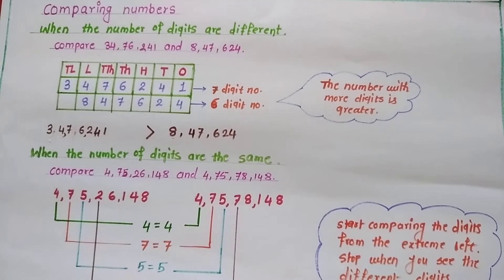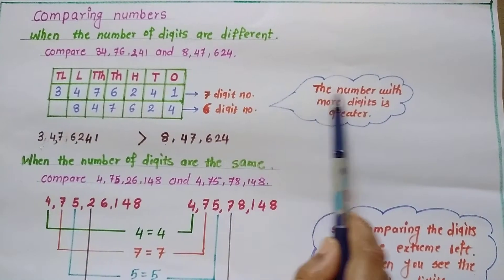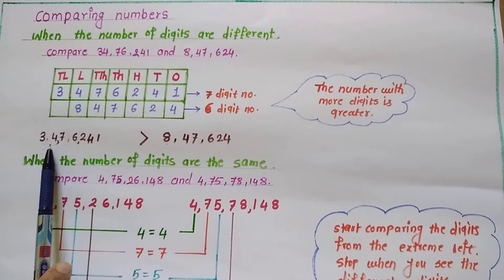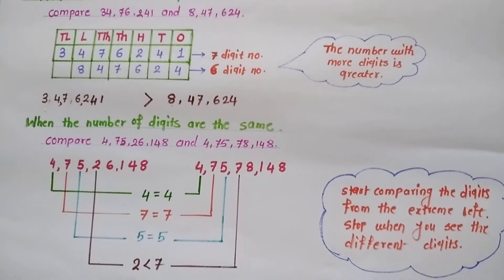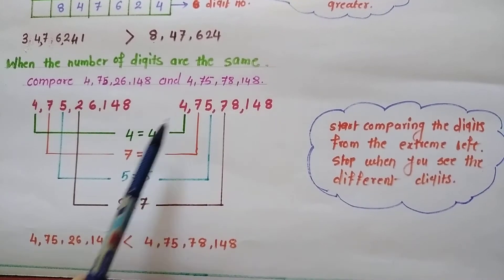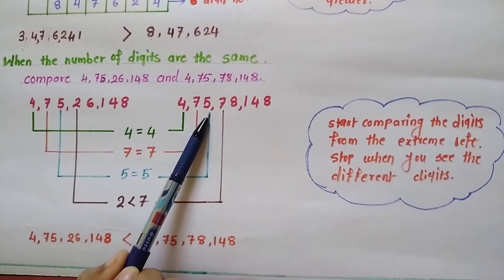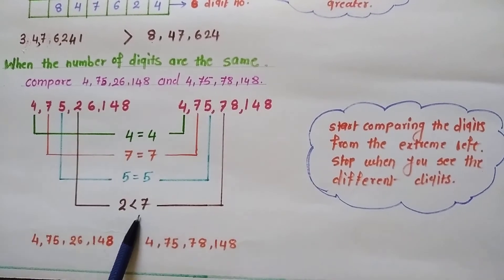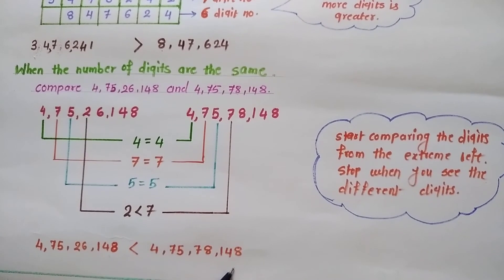Math class!! Comparing the Number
When no.of digits are different or same